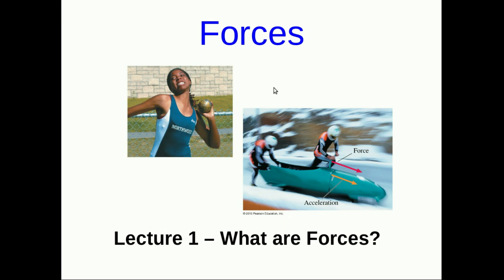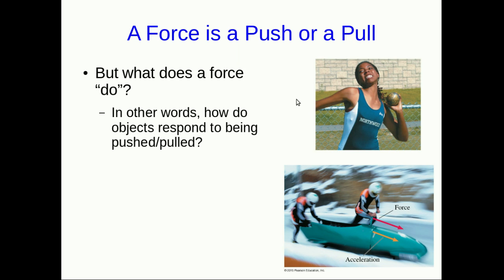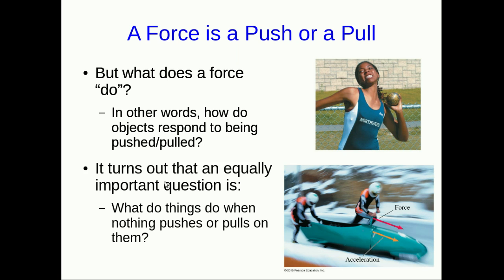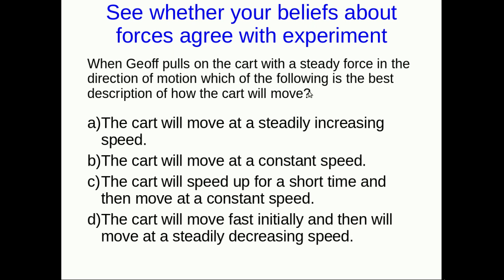CBU PHYS 1101, Forces, lecture 1 (part 1)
We pose the question, "how does a constant force affect the motion of a cart on a track?"  This will be answered in the second part of this lecture.